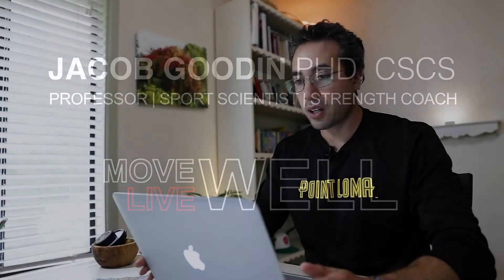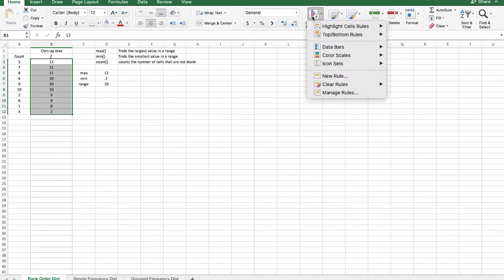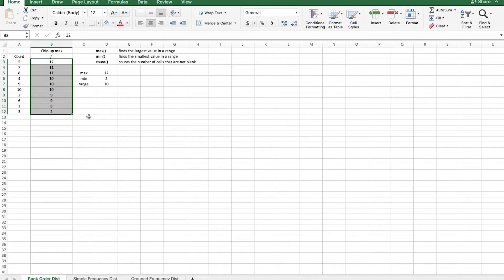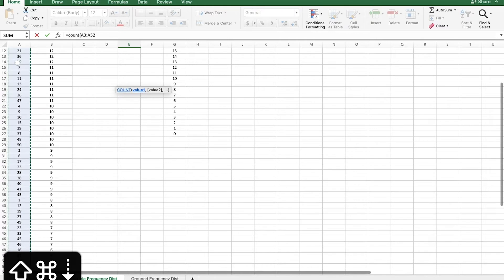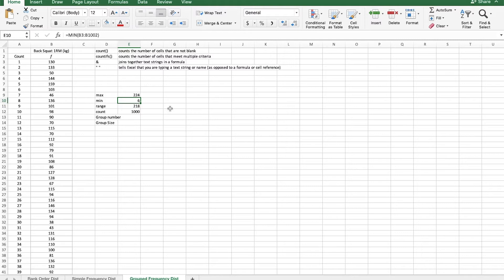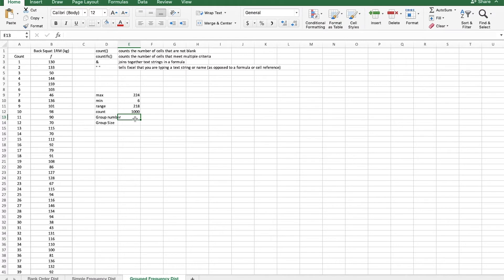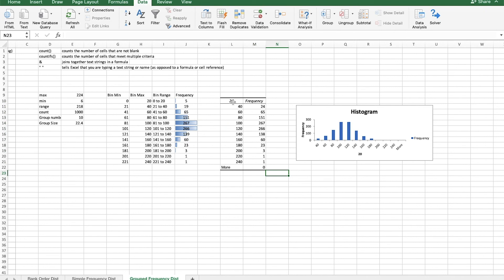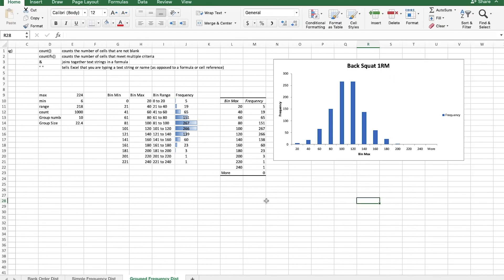How to Create Frequency Distributions & Histograms in Excel (4 ways w/examples)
Histograms and frequency distributions are important tools in data analysis. In this video I'll show you how to create them in Excel. This lecture is part of a free video series covering introductory statistics in the context of kinesiology. More stats concepts and Excel, SPSS, and JASP tutorials

TIME-STAMPS
00:00 – Intro
00:30 – Compute min(), max(), and range
01:44 – Create Rank Order Distribution
02:23 – Conditional Formatting
03:40 – Simple Frequency Distribution
04:25 – count() function
05:02 – frequency() function
06:11 – Grouped Frequency Distribution
07:20 – Bin Size
08:52 – Frequency using countifs() function
12:42 – Histogram through "data analysis" button
14:58 – Where to Head Next